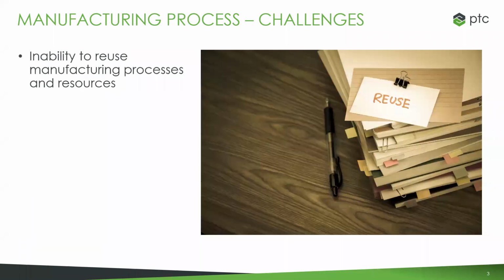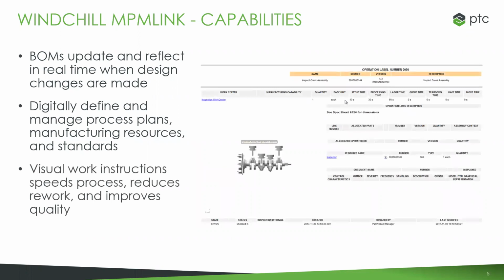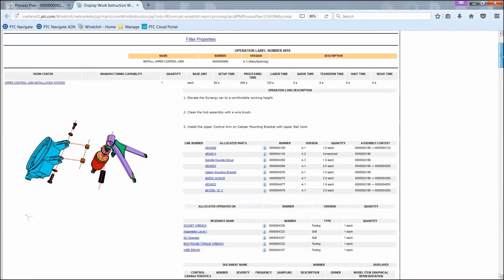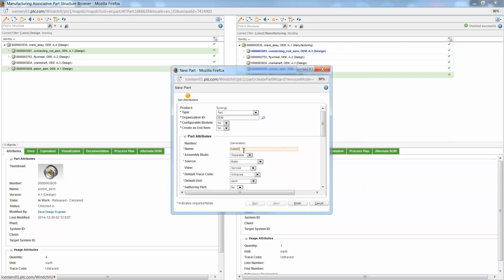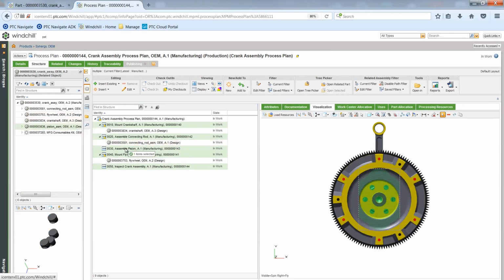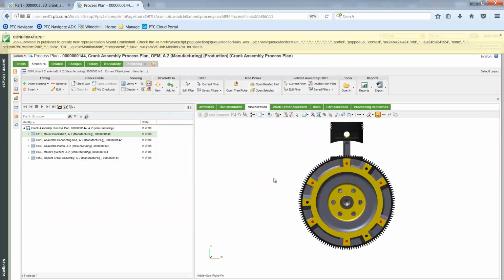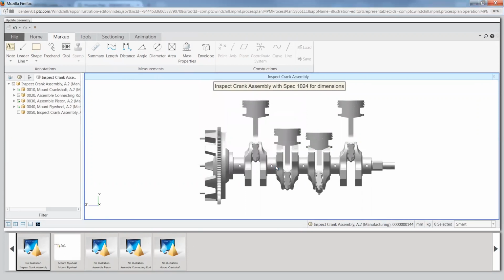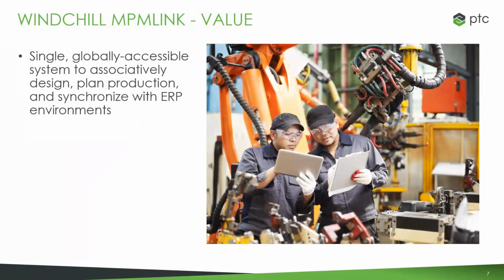Windchill MPM Link for Manufacturing Webinar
This webinar reviews Windchill's Manufacturing Process Management Link, or MPM Link. MPM Link allows you to create and manage all of your manufacturing specific data and processes in parallel to the design data.

Instead of being in a holding pattern, the Manufacturing department can use the BOM, drawings, and work instructions so they're able to work while engineers are still completing or fine-tuning the designs.